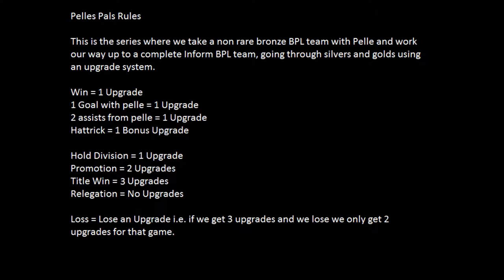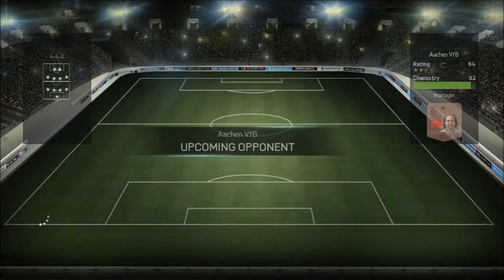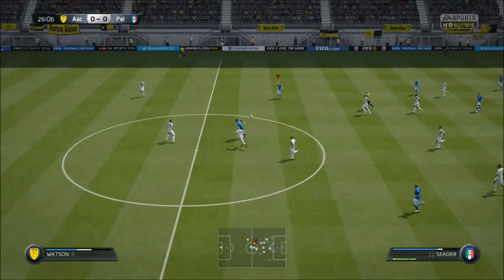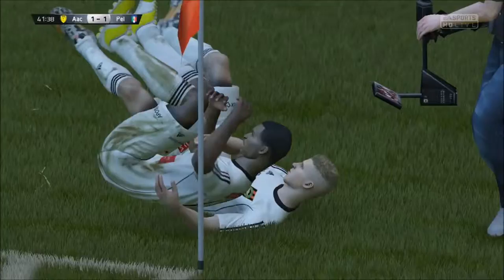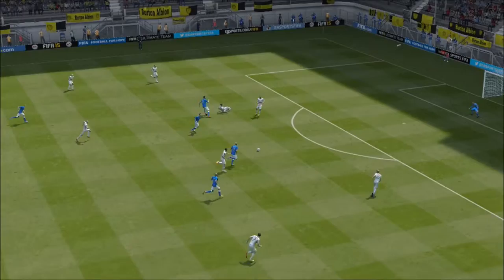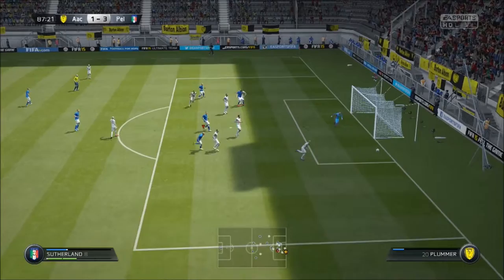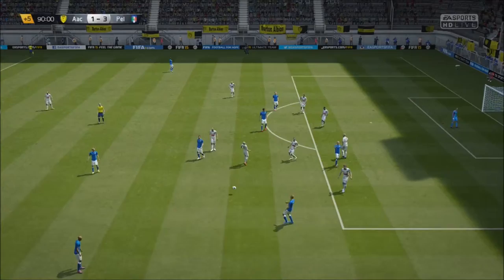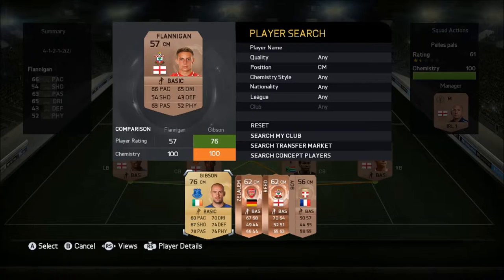Fifa 15 Ultimate Team- Pelles Pals Ep1- New Series!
Our new series involving the god pelle.
We take pelle on an adventure starting with the bronze boys and ending up with the IF Team. the series is explained better in the video. so join us on this adventure including highs, lows and even stepovers of dreams. We haven't got the futhead squad as we said as we changed it and it would complicate things more but hey ho in the future maybe.